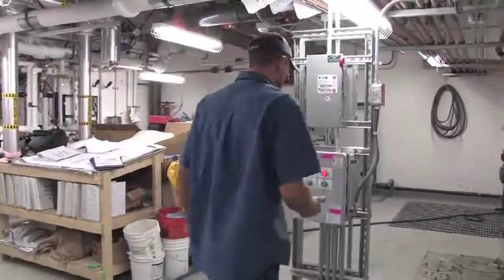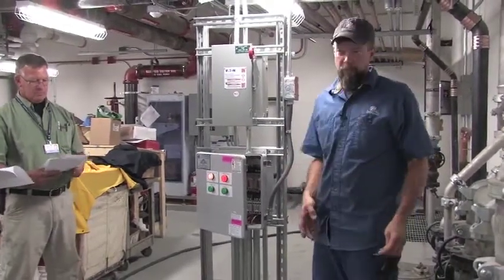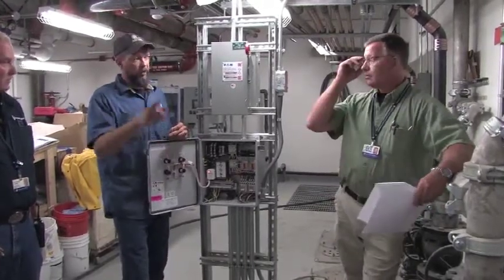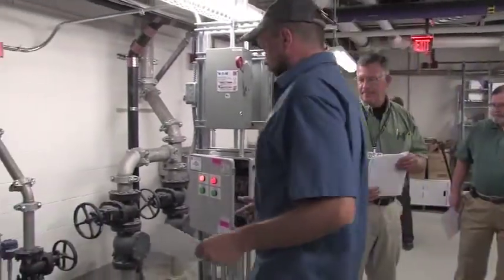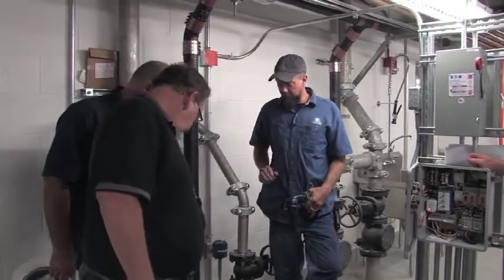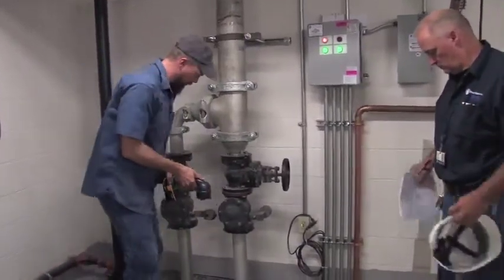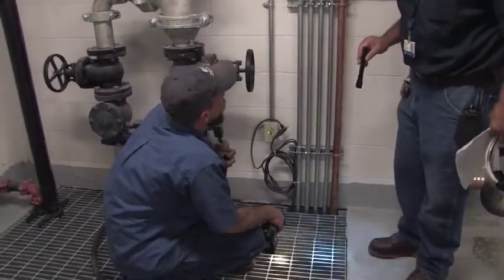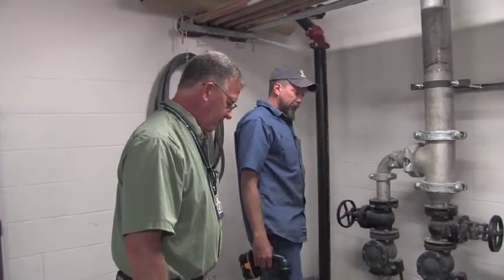Plumbing Ejector Pumps DVD 2